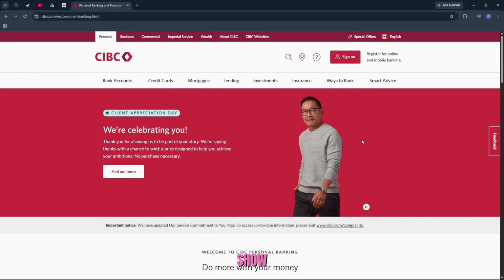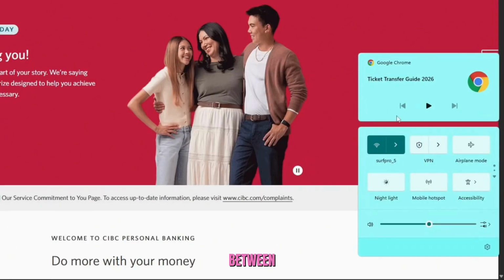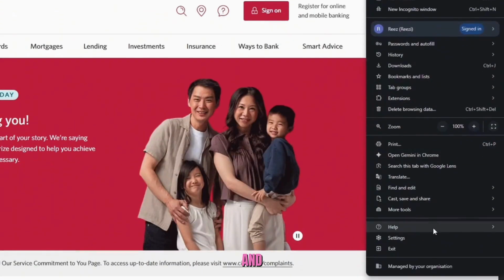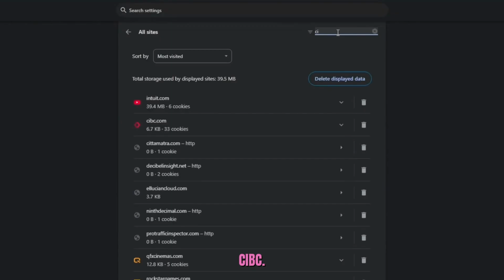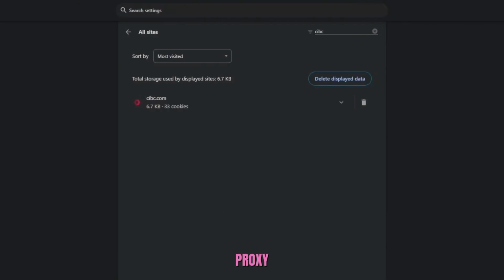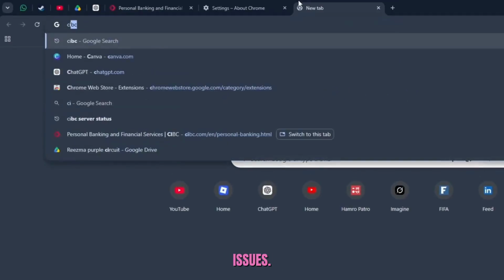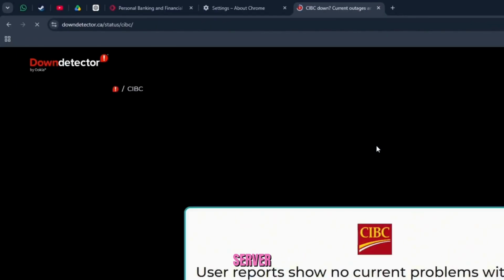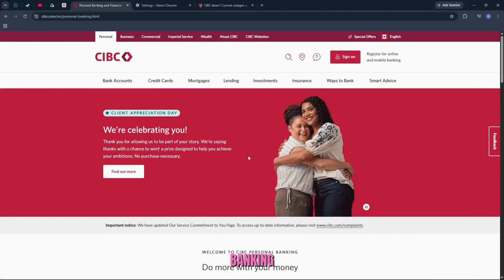CIBC Online Banking Not Working or “Access Denied”? Fix It Fast (2026)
In this video, you will learn how to fix CIBC Online Banking not working and the “Access Denied” error. If you can’t log in, the page won’t load, your account is blocked from access, or you’re getting security errors, this guide will help you resolve it quickly.

First, we show how to check if CIBC services are temporarily down. Then you will learn how to clear browser cache and cookies. After that, we guide you through checking login credentials, disabling VPNs, and switching networks. Finally, we show what to do if the “Access Denied” error still appears.

This method works on mobile and desktop browsers in 2026.

Timestamps:
0:00 – Introduction & Error Overview
0:12 – Step 1: Check CIBC Service Status
0:30 – Step 2: Clear Cache & Cookies
0:55 – Step 3: Disable VPN/Proxy
1:10 – Step 4: Try Different Browser or Network
1:22 – Step 5: Final Fix & Login Retry
1:30 – Ending & Solution

Quick Tip: “Access Denied” errors often happen due to security filters, VPN usage, or expired session cookies.